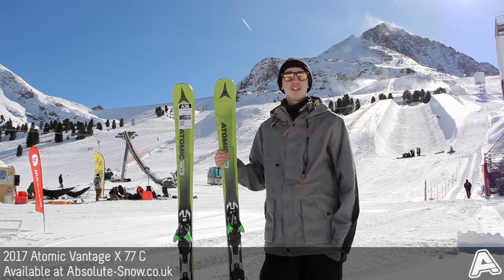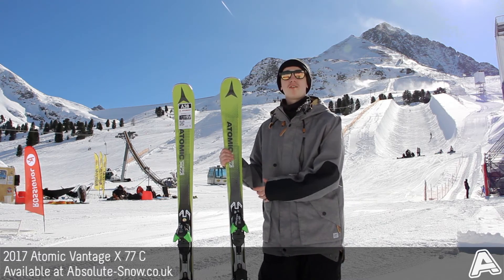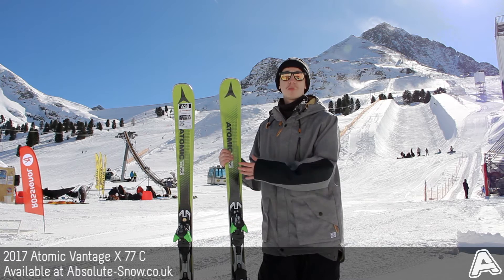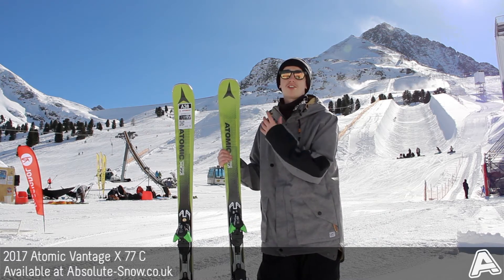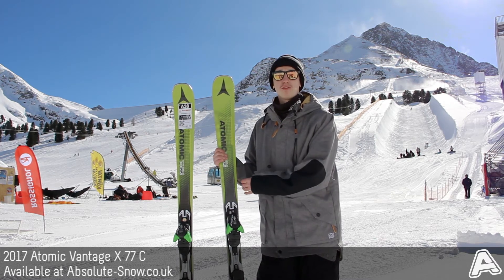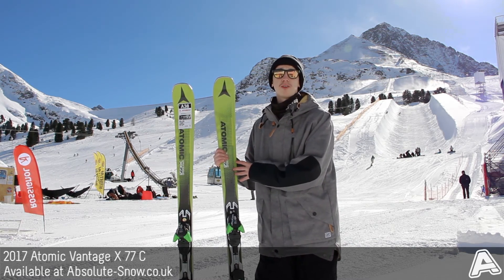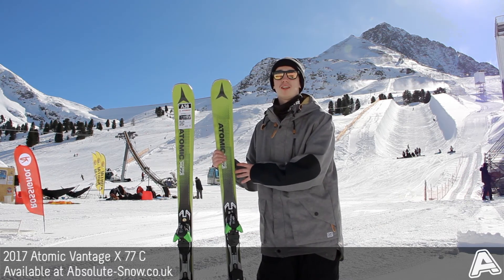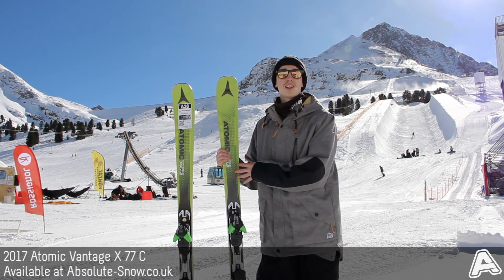2016 / 2017 | Atomic Vantage X 77 C Skis | Video Review